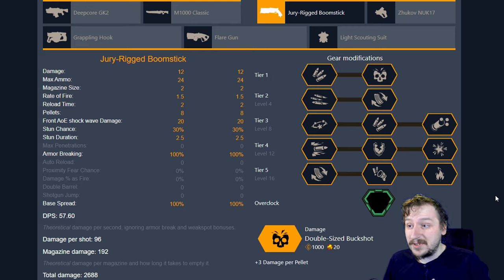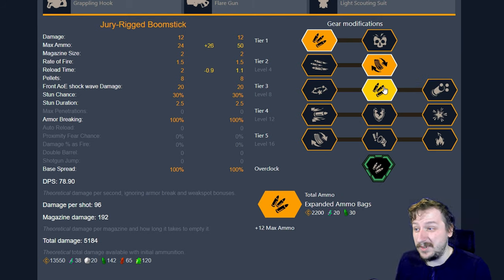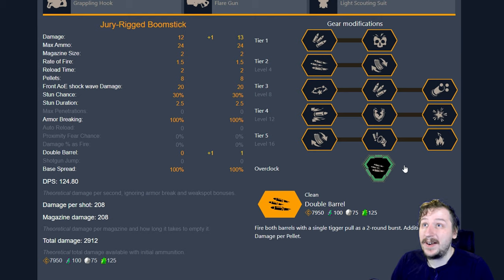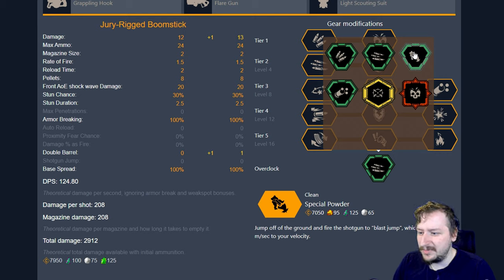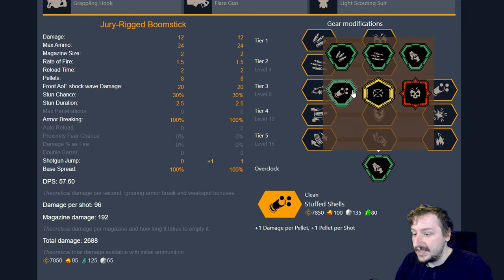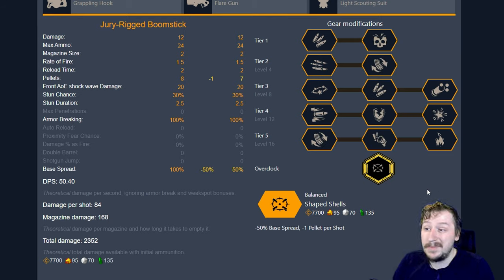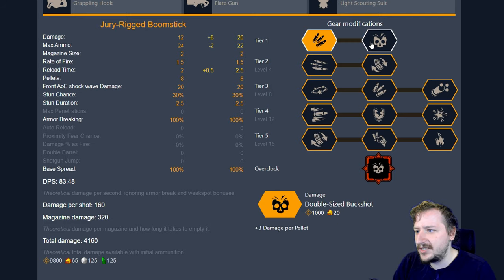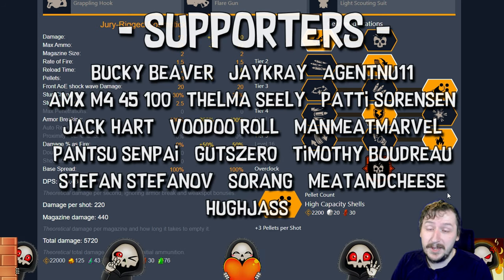Deep Rock Galactic | Jury Rigged Boomstick Overclock Builds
In this video we are going to be going over all of the builds that I use for the Jury Rigged Boomstick with each of the overclocks for this weapon.